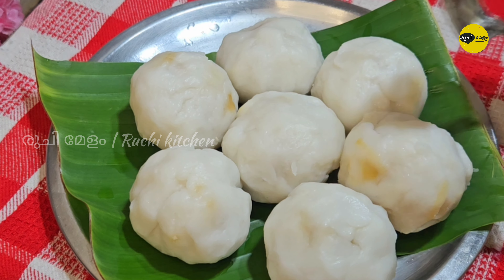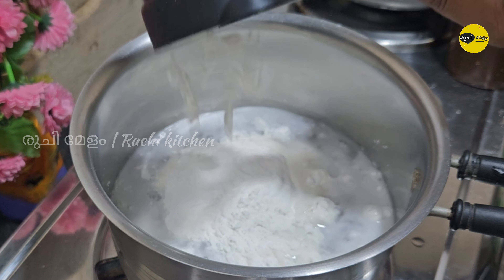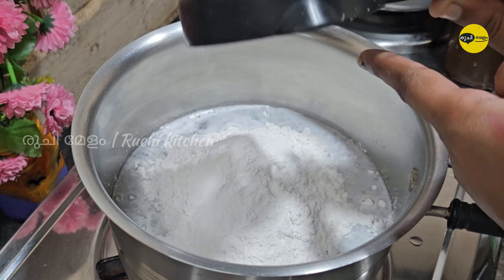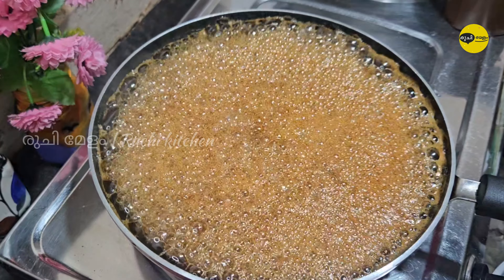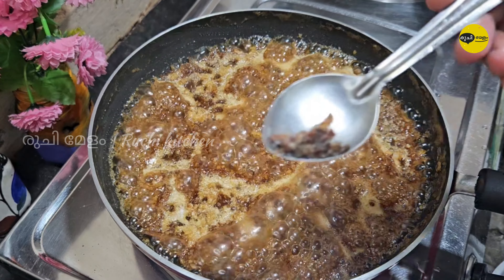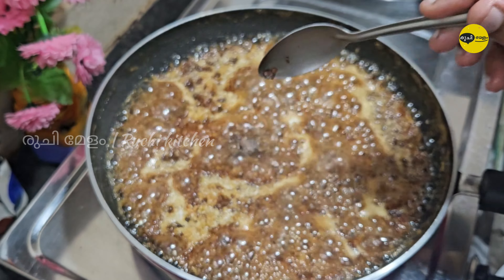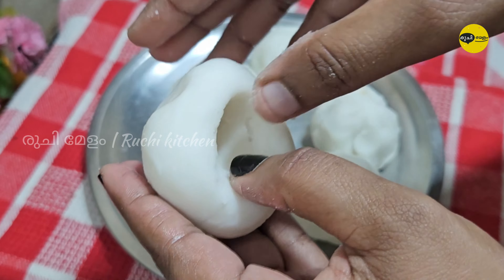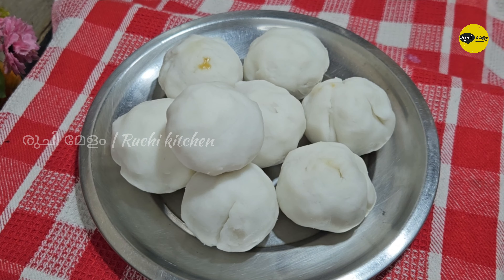കൊഴുക്കട്ട | soft കൊഴുക്കട്ട | വേഗത്തിൽ രുചിയേറെ ഉള്ള കൊഴുക്കട്ട | sweet dumpling recipe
Please follow Instagram
ruchi_melam_21cookingI'm on Instagram as @ruchi_melam_21cooking. Install the app to follow my photos and videos.